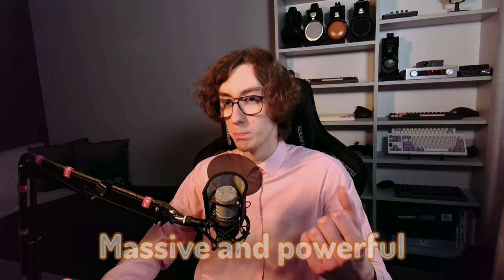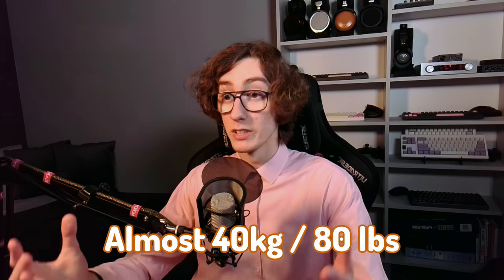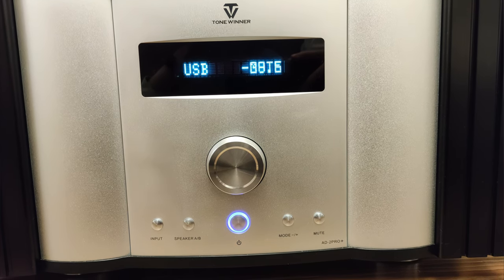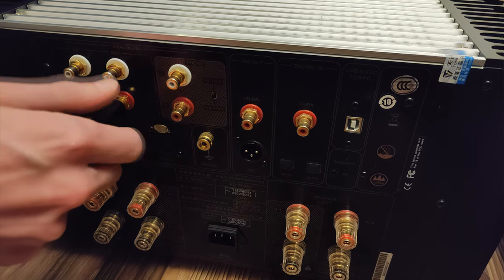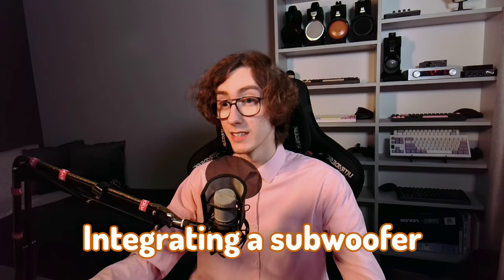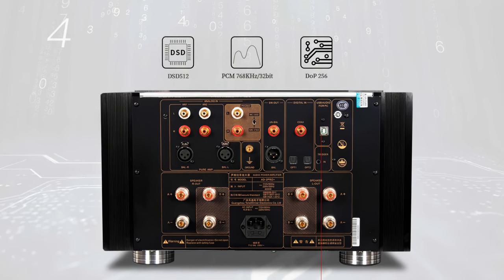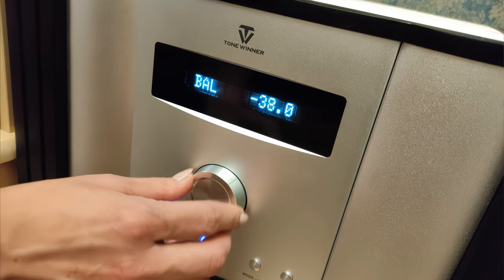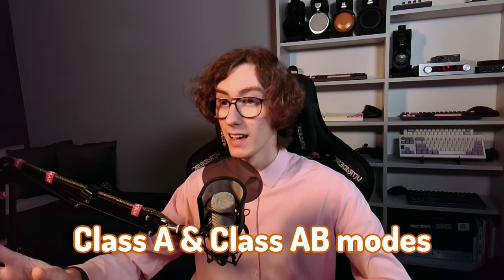Heavy And POWERFUL Integrated AMP - Tonewinner AD-2PRO+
Tonewinner AD-2PRO PLUS is a powerful integrated amplifier, with a built-in HiFi DAC that can output a maximum of 240W. It can operate in both Class A and Class AB modes, as well as allowing for bi-wiring.

0:00 Why do I like High-End Amps?
0:24 Build Quality (LED Display, Aluminum Radiators, Weight, Heat Output)
1:41 Inputs & Outputs (Digital & Analog - Toslink, Coax, USB, RCA, XLR, Phono, Ground)
3:11 Technical Specification (DAC & AMP - S/N Ratio, THD, Frequency Response, Dynamic Range Power, PCM, DSD)
4:07 Sound Quality (Tonality, Dynamics, Midrange, Vocals, Imaging, Soundstage Width)